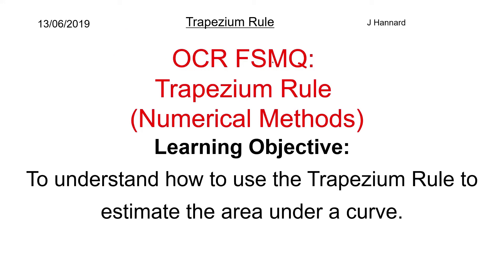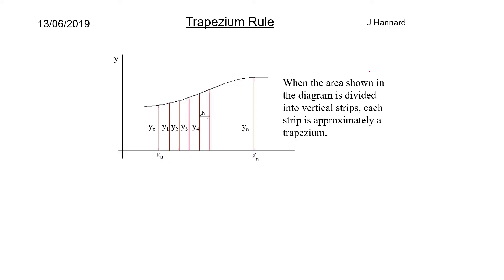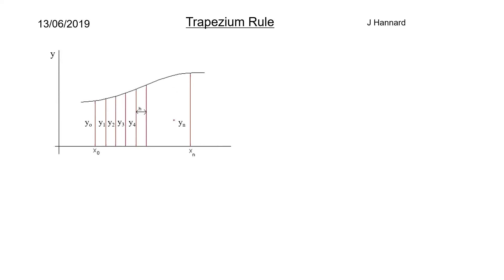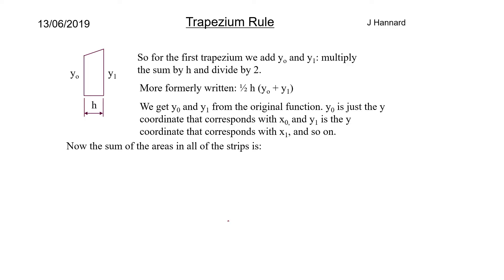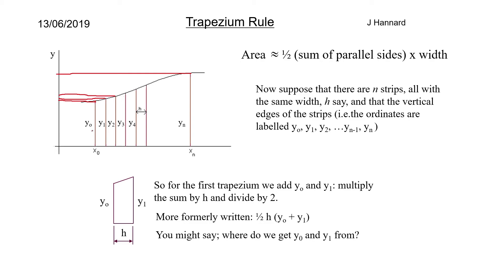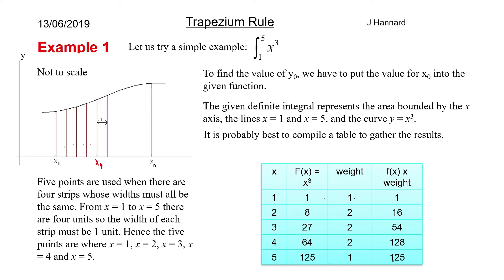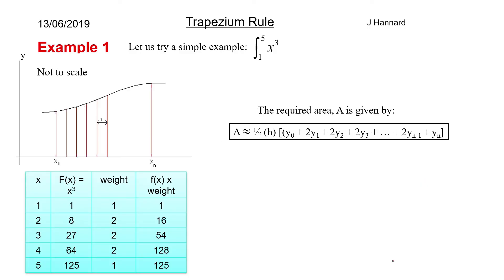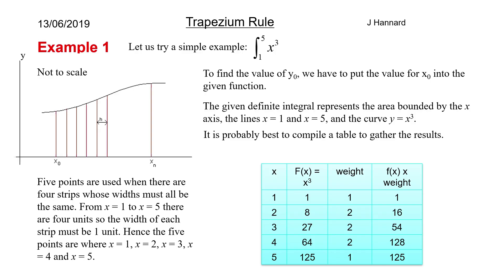OCR FSMQ Additional Mathematics (New Spec) | Lesson 27: Trapezium Rule (Numerical Methods)